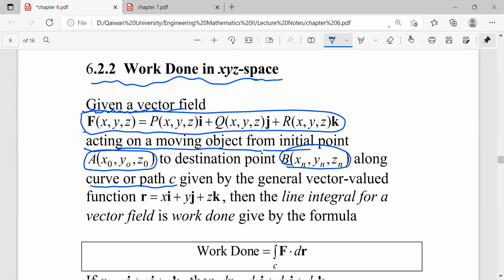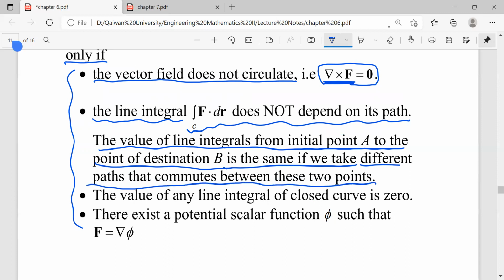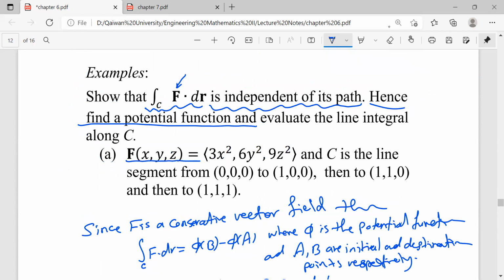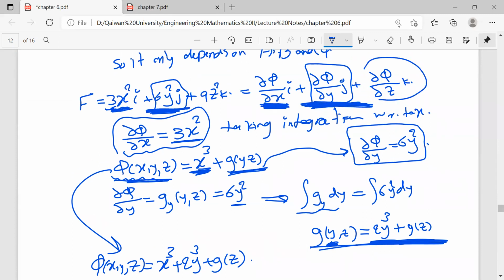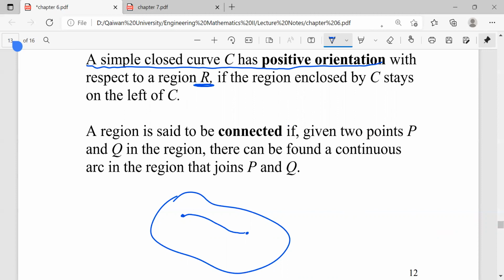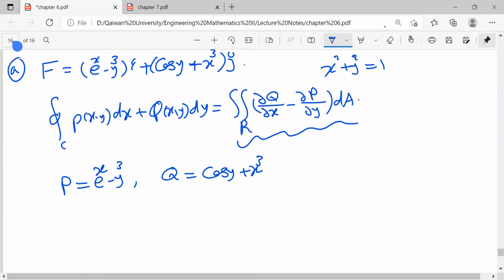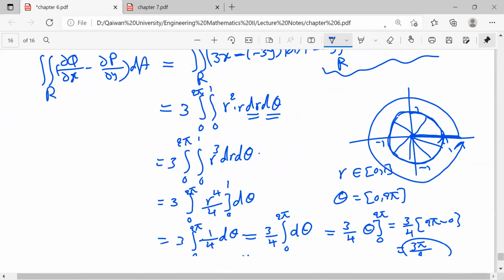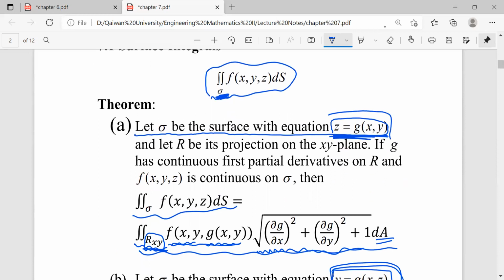EM Week 11 Lectures 1 & 2